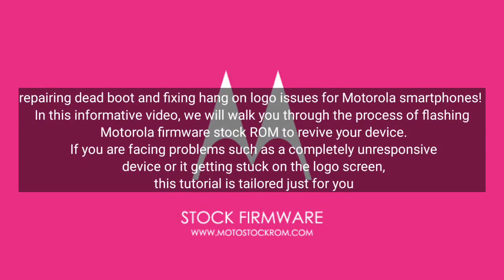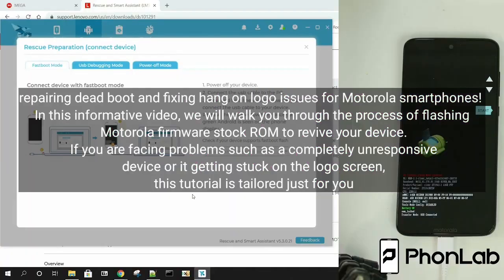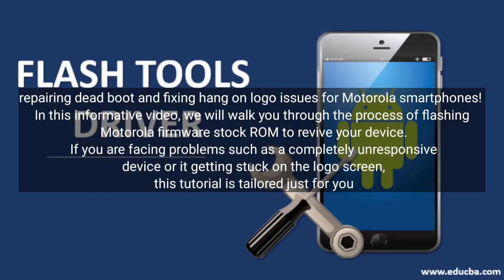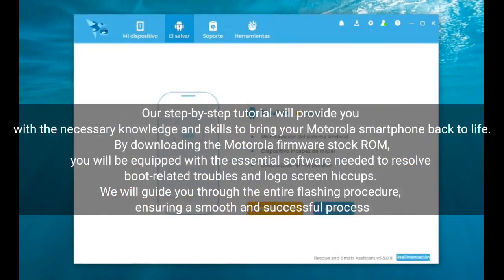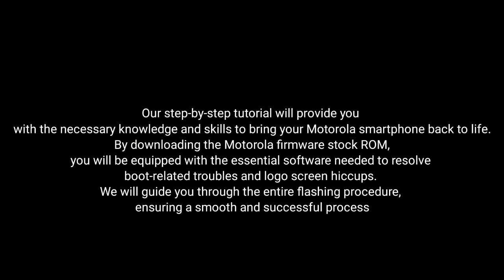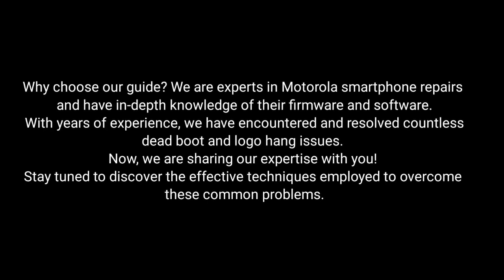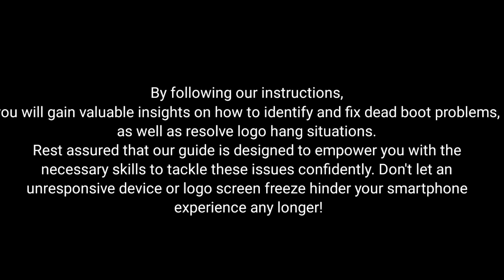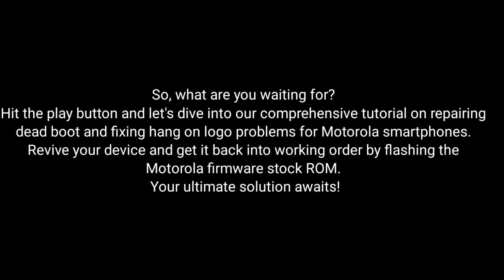Moto E32 XT2227-1 Firmware (Stock ROM) Flash File 100% Ok Tested Rom for an Enhanced Device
Link For Downlowd Moto E32 XT2227-1 Firmware

Welcome to our step-by-step guide on how to enhance your Moto E32 XT2227-1 device performance by flashing the firmware with a stock ROM. In this video, we will demonstrate the process of upgrading your Moto E32 XT2227-1 firmware using a flash file, ensuring a smooth and efficient operation.
Flashing the firmware is a recommended practice to resolve various software issues, improve device stability, and unlock new features. By following this tutorial, you will be able to flash the stock ROM on your Moto E32 XT2227-1 easily, boosting its overall performance and user experience.
Join us now and unlock the full potential of your Moto E32 XT2227-1 by flashing the firmware with the stock ROM. Experience faster speeds, improved battery life, and enjoy the latest features offered by the manufacturer.
Do not miss the opportunity to optimize your Moto E32 XT2227-1 device today. Watch our step-by-step guide on flashing Moto E32 XT2227-1 firmware, and witness the remarkable transformation of your device's performance!